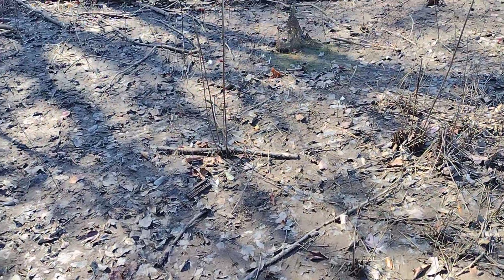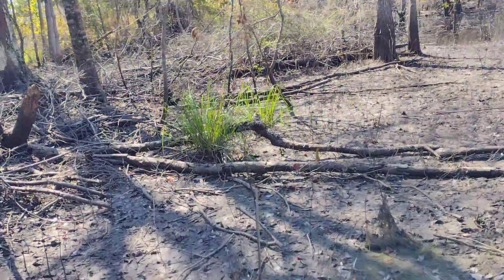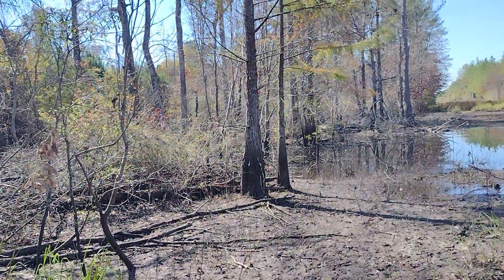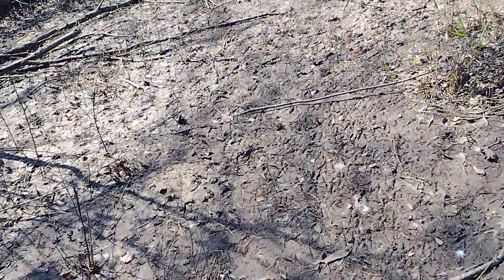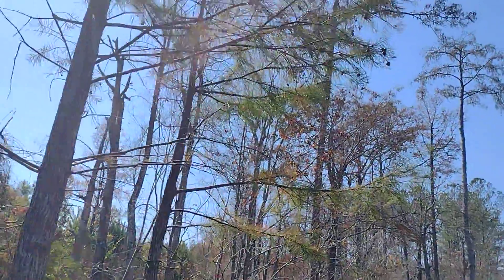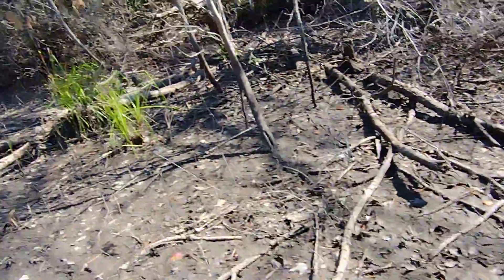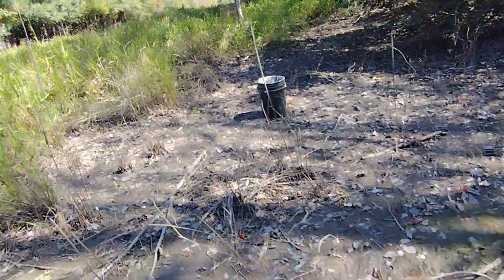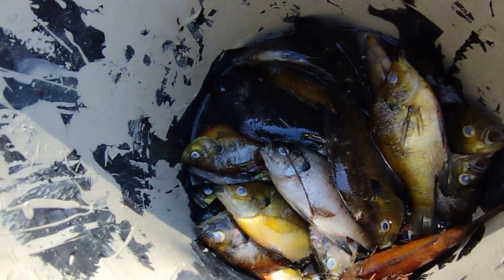Drying swamp - unplanned bream harvest for fish hydrolosate